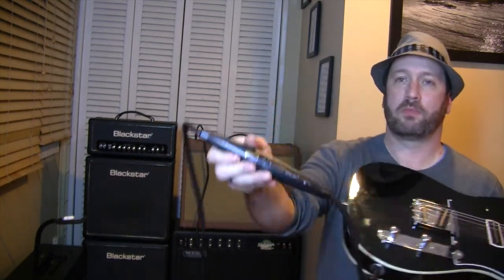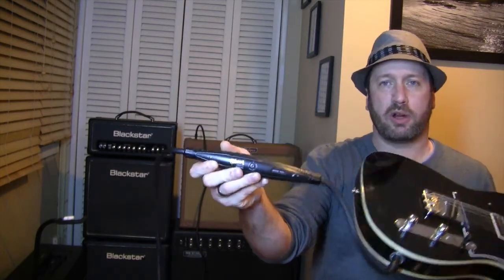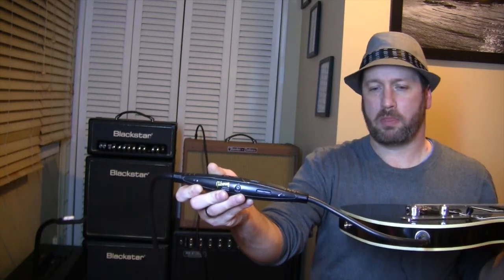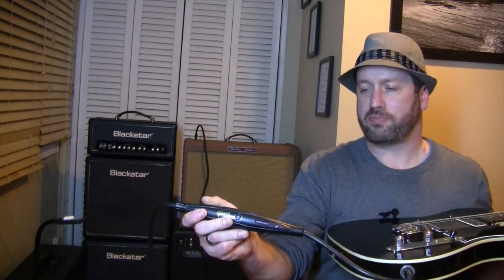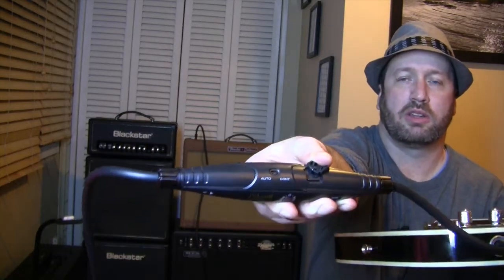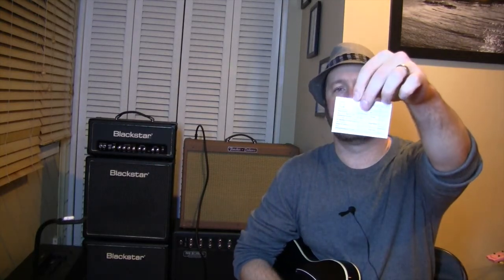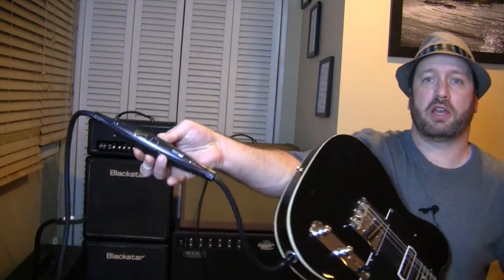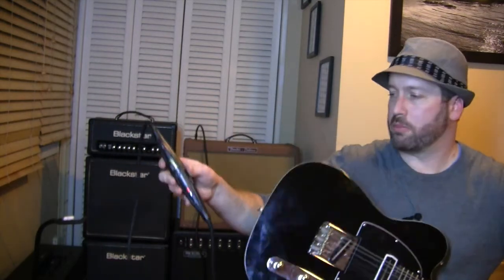Gibson GC R05 Memory Cable - Demo and Initial Thoughts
Hey guys and gals! I just picked one of these up. I'm a moron and for some reason assumed it could also play your recorded pre amp guitar out the cable as well, so you could hear the same riffs through different amps or whatnot. Sadly you can't! I will say the quality of the audio recording out of the this thing is pretty good though and I may end up using it more than I guessed in the video... time will tell!